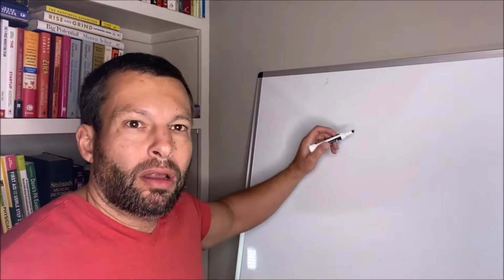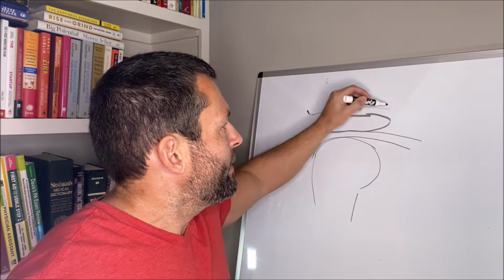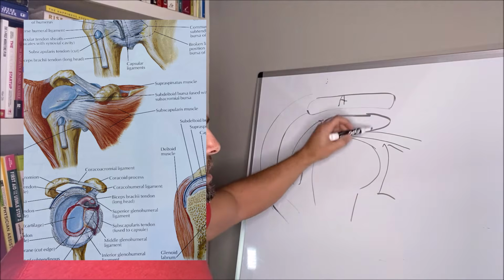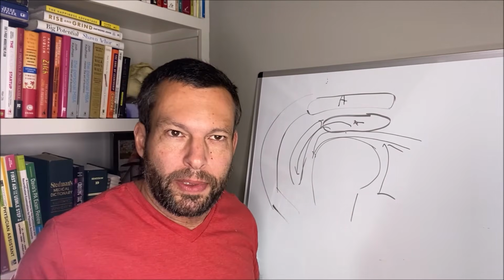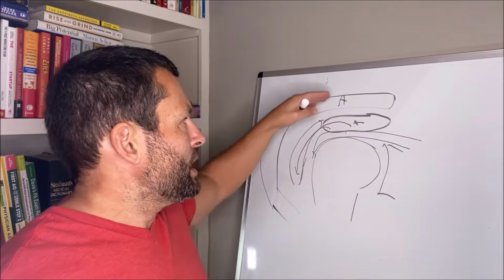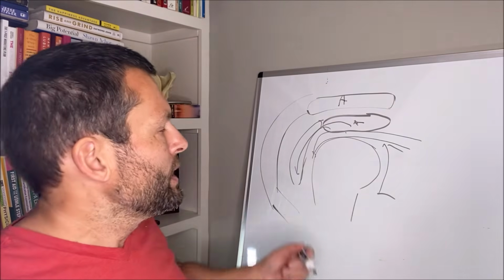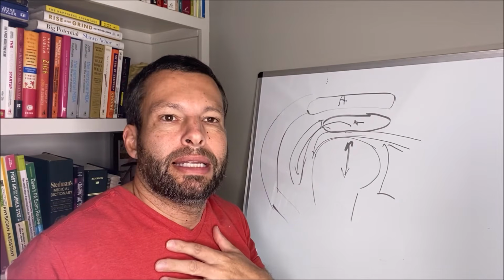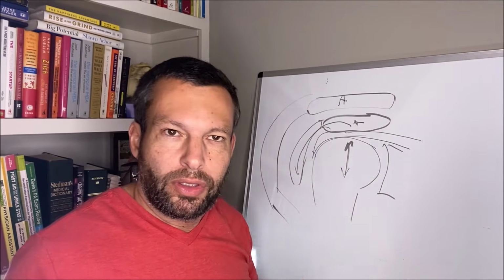Do You Have Shoulder Bursitis? Here’s How to Know!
➡ Start here: Free Shoulder Recovery Guide “Is This Normal?” (Our updated version of our checklists)

📌 Shoulder Bursitis: What It Is & How to Know If You Have It
🚨 Shoulder pain? It could be bursitis—but it might be something more! Many people are misdiagnosed with bursitis when the real issue could be a rotator cuff tear, arthritis, or even neck-related pain. In this video, I break down what shoulder bursitis really is, its symptoms, and how to know if you actually have it.

🔍 What You’ll Learn in This Video:
✔ What is Shoulder Bursitis? – Understanding inflammation of the bursa and why it causes pain.
✔ Common Symptoms & Causes – Overuse, rotator cuff issues, or irritation—what’s triggering your pain?
✔ Bursitis vs. Other Shoulder Issues – Could it be something else? When to see a doctor.
✔ Best Treatments for Bursitis – Rest, ice (not heat!), anti-inflammatories, physical therapy, and injections.
✔ When to Seek Medical Help – If pain persists, it’s time to see a specialist.

🛑 Bottom Line: Shoulder bursitis is common, but it’s not always the full story. Learn how to spot it, treat it, and when to see a doctor to rule out more serious issues.